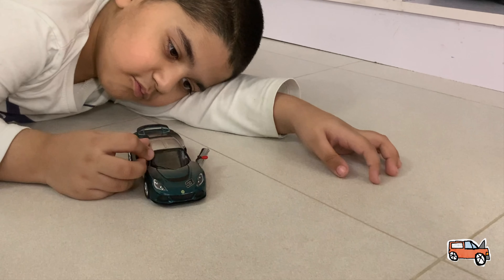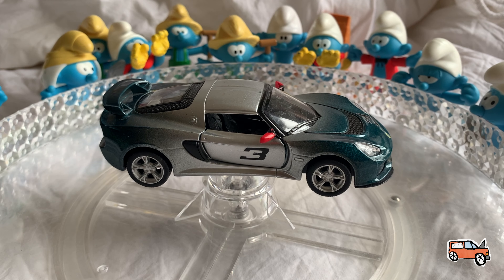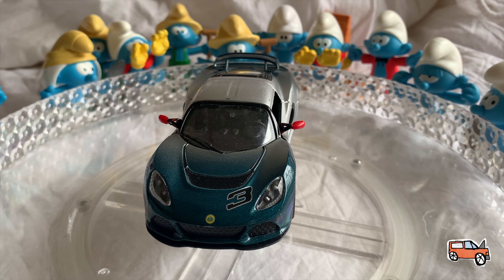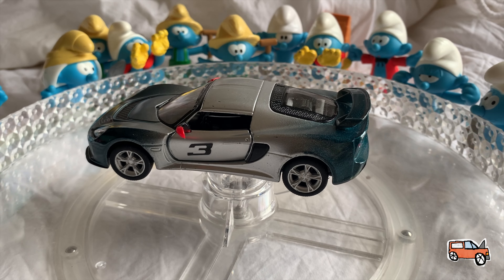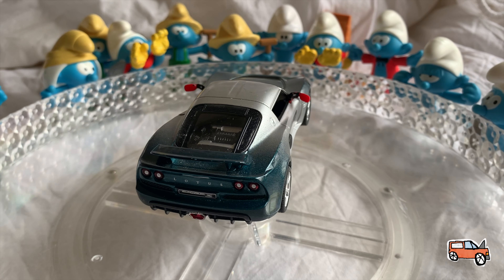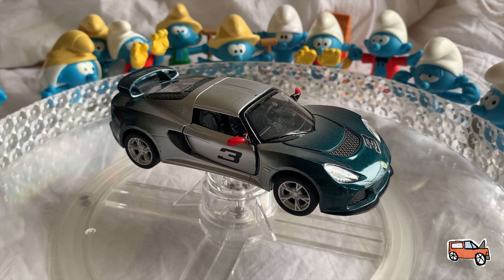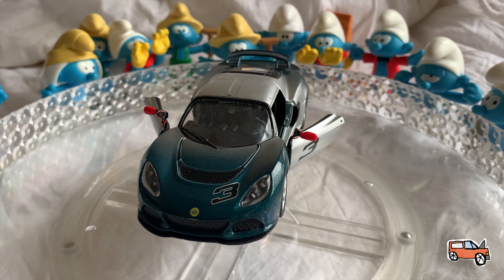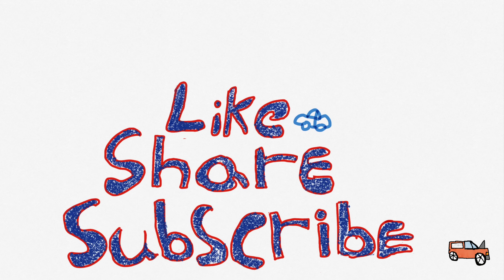KINSMART 2012 Lotus Exige S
This video is about KINSMART 2012 Lotus Exige S